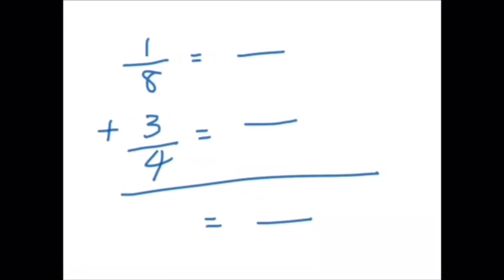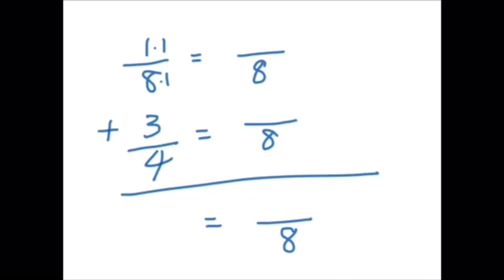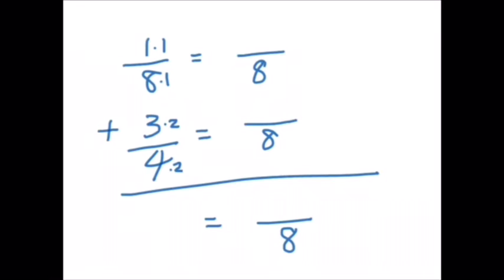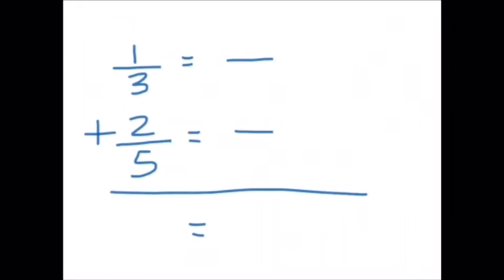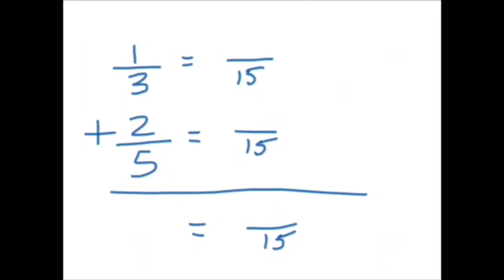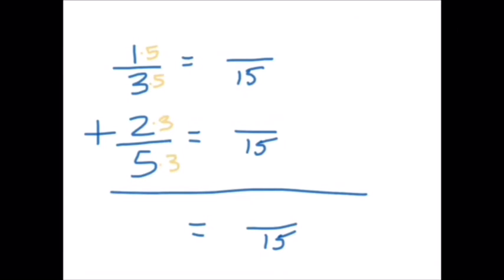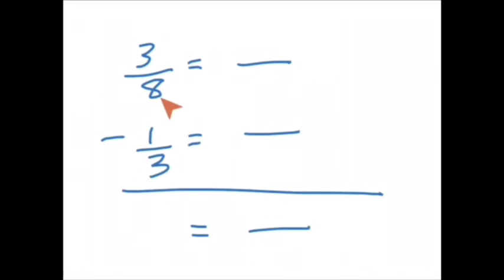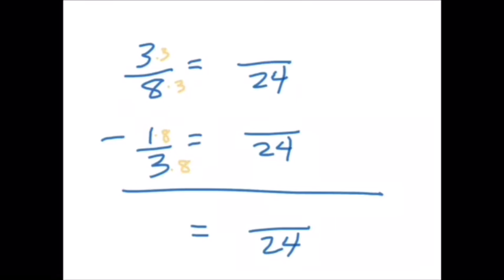Common and Least Common Denominators Part 2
Adding and subtracting fractions by first starting with the least common denominator.